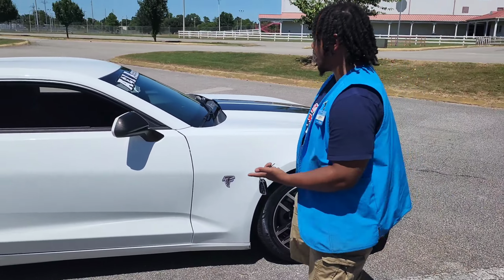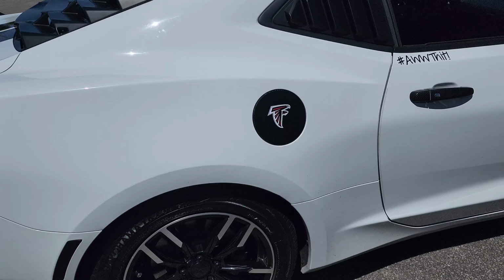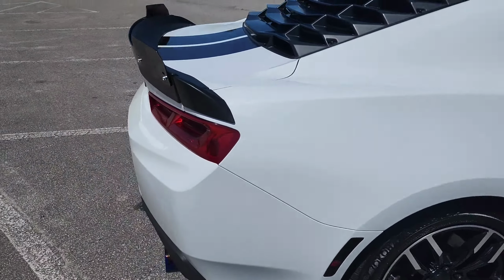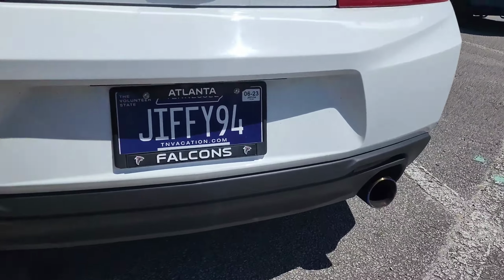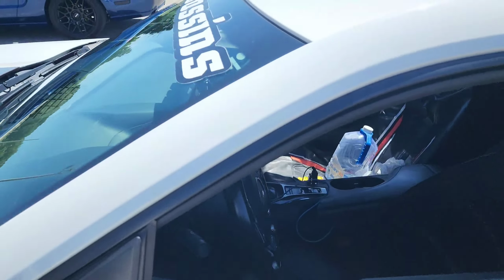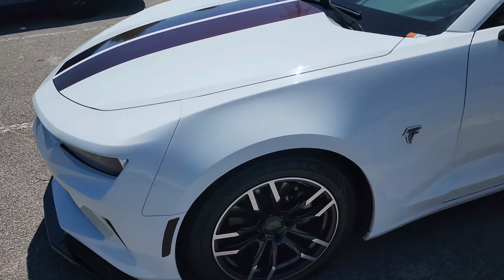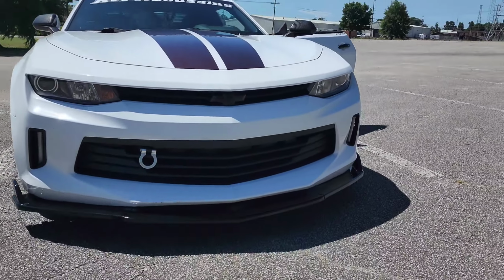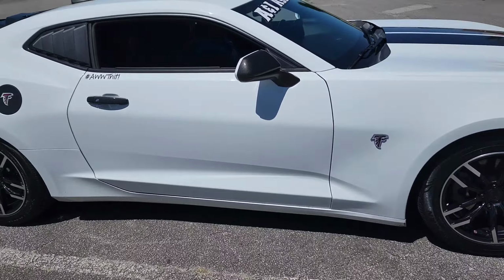Reviewing my best friend V6 Camaro(Cleanest V6 Camaro in Jackson)